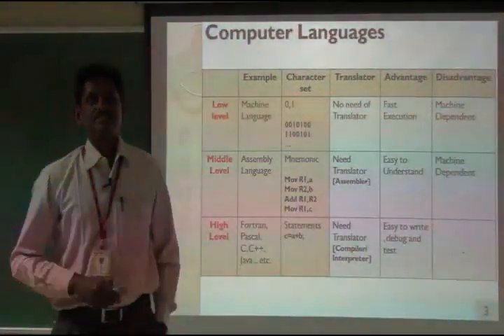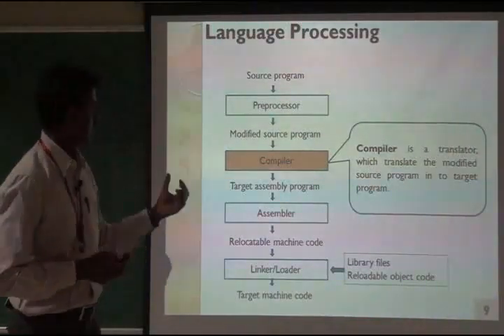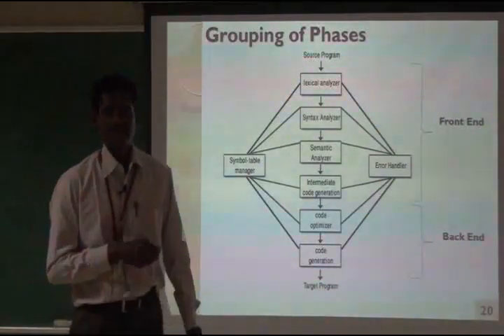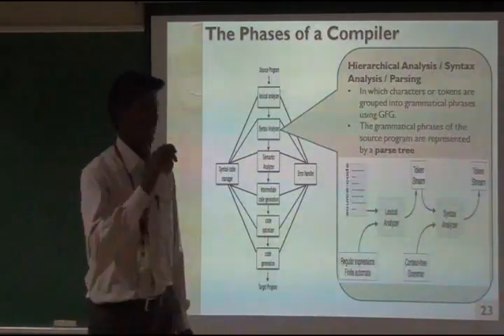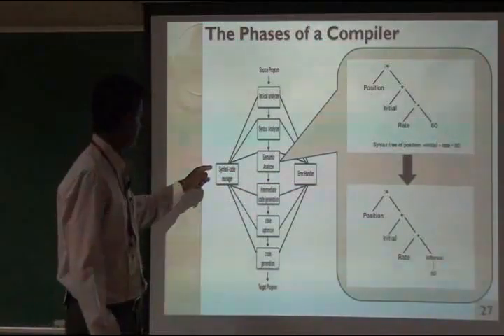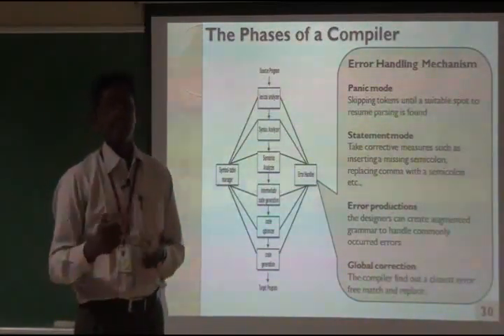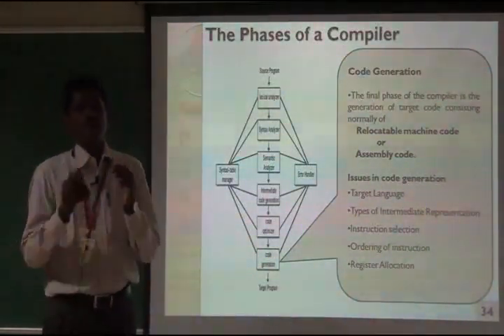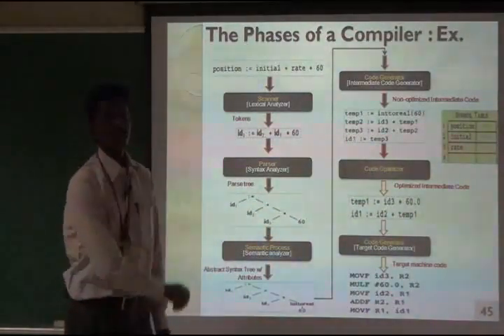BENADICT RAJA J.Asst.Prof.: Introduction to Complier